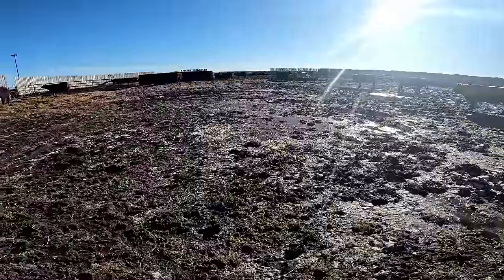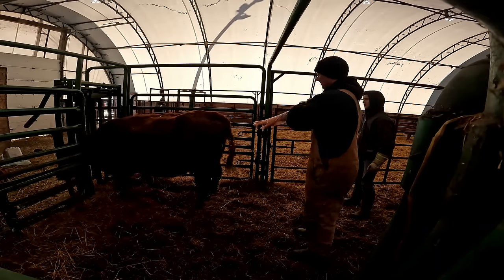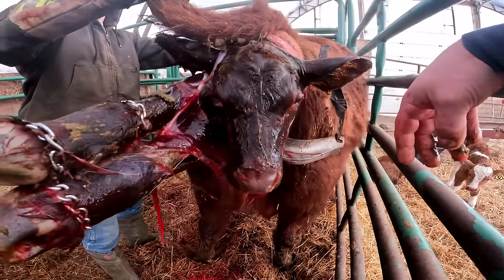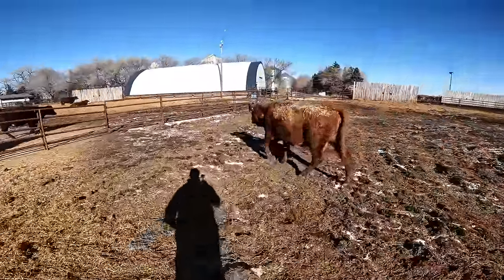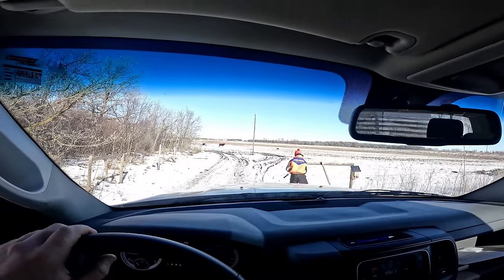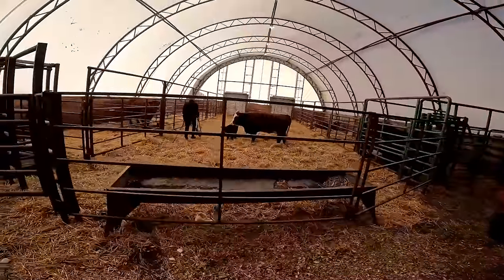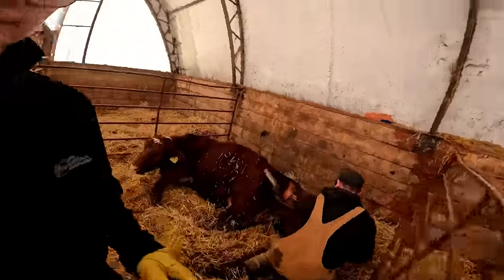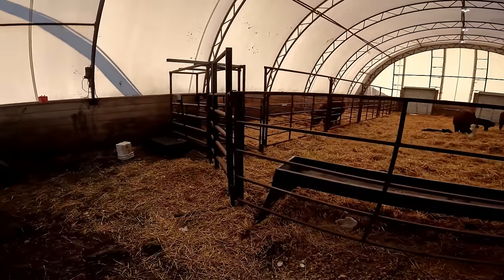Tough Stretch Of Calving....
We had 3 calves born today, we are in a tough stretch were we are seeing big calves and problems. Happens every year and it will be nice when they get back to doing it on their own. Also we move pairs out to pasture with more room.

Welcome to Twin Elm Farms! On this channel we show what its like to farm in southern Manitoba, Canada. The farm consists of Kendal, wife Lindsay their kids Hayley, Parker, Jaxon and Brock. Kendal's older brother Darryl, wife Heather, their kids Mackenzie, Dylan, Quin and Ryenne. With our right hand man Pieter. We have other part time help throughout the season, Arch (combine operator) Terry (field work) and Rob (cattle help). We crop corn, soybeans, wheat, oats and canola. We have a cow/calf operation of mostly Simmental and Shorthorn with some other breeds in the mix.